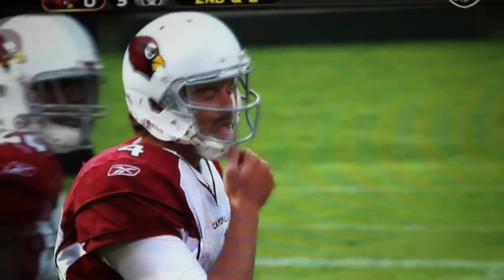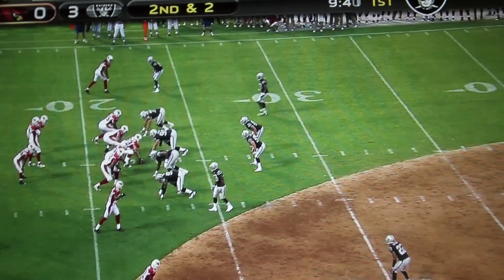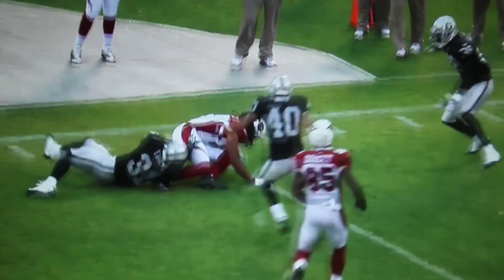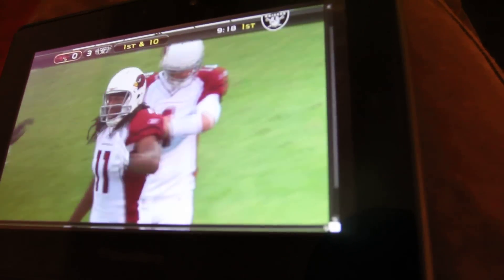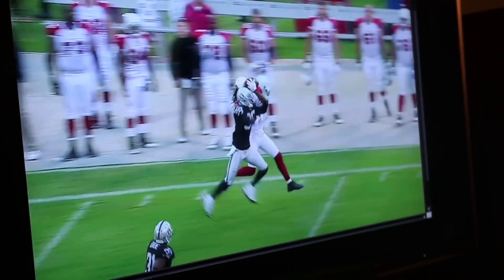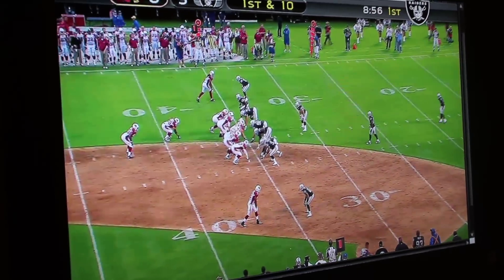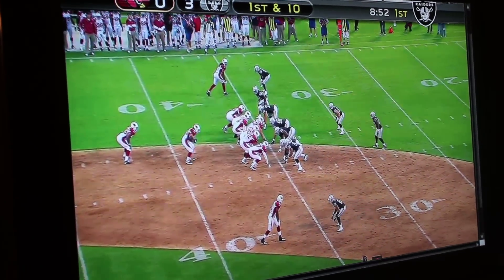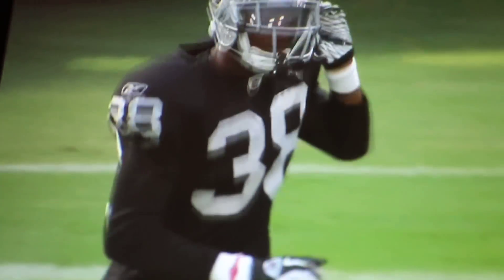BlackBerry Playbook HDMI Out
Quick add-on to earlier streaming demo showing how easy it is to output a video stream via HDMI.